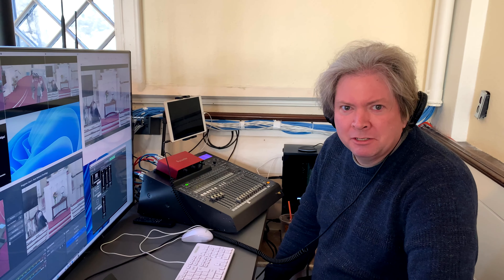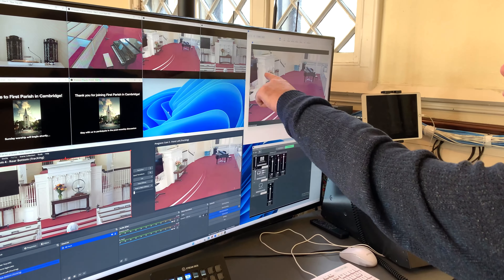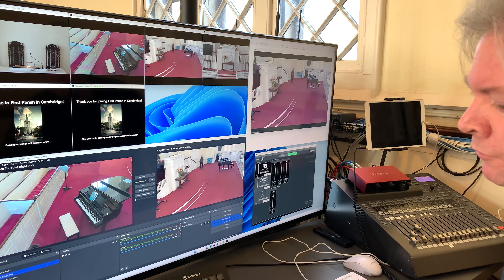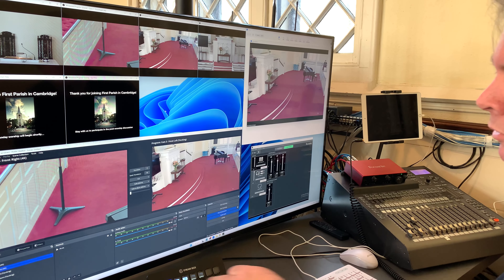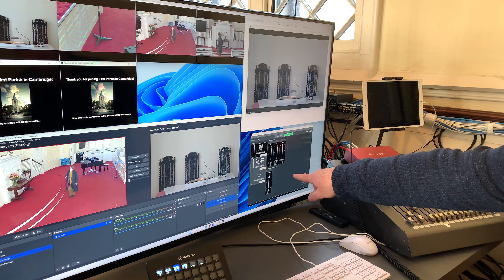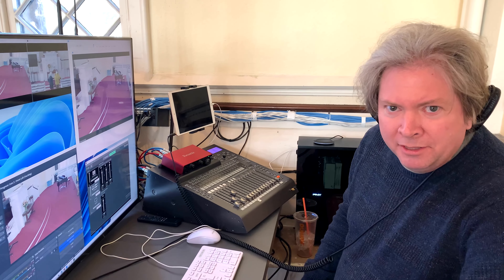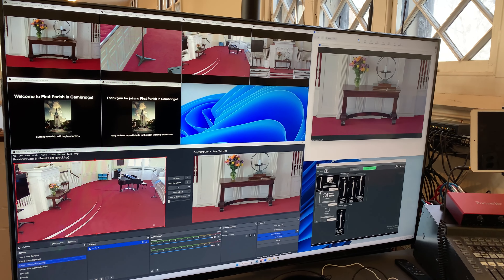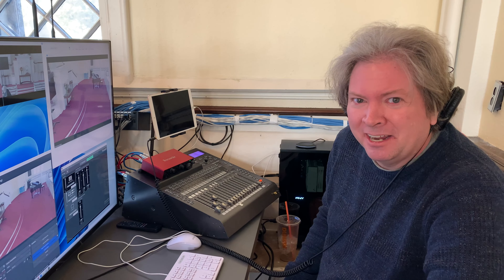Tech Upgrade Complete! Behind-the-Scenes at First Parish in Cambridge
We have completed a massive technology upgrade of the First Parish in Cambridge meeting house!   Cade, our tech guru and vice chair of the board,  gives a tour of the new system and its capabilities.

This upgrade takes our online worship to the next level, improves the quality of our public video content, and enhances the live stream experience for all events held at First Parish!

If you are new to First Parish in Cambridge, please sign up to receive our email updates on the front page of our

This is a great time to get involved in our community. We look forward to getting to know you.